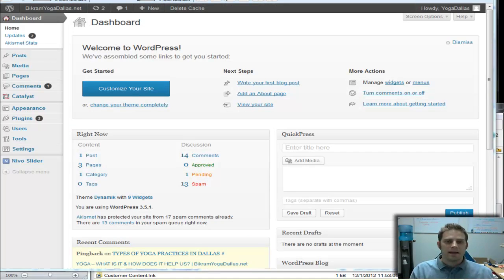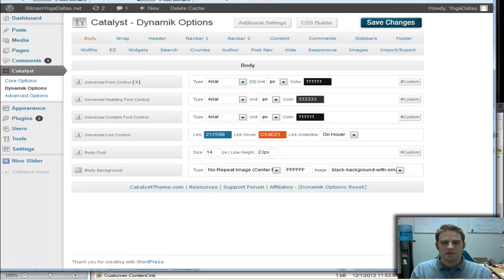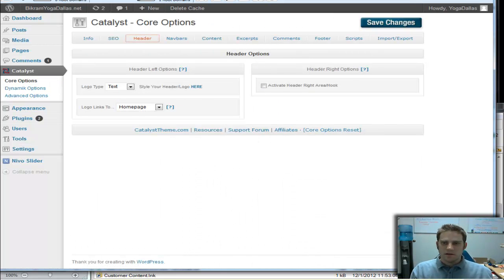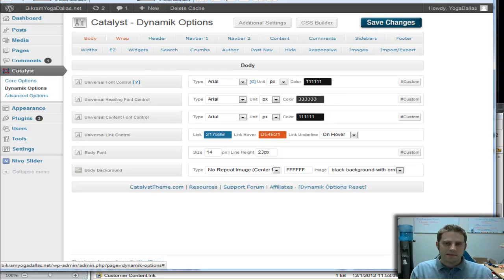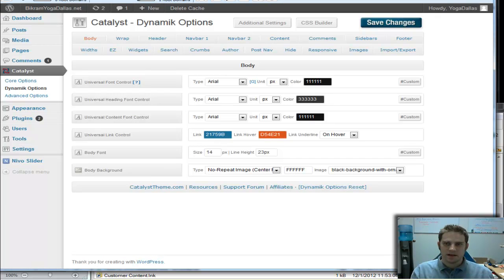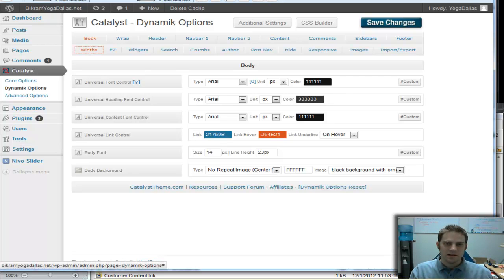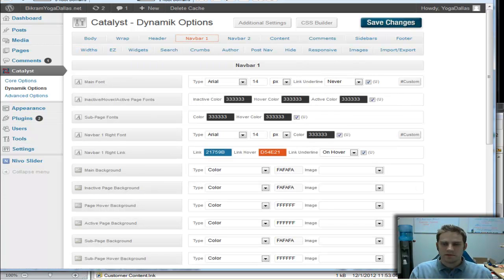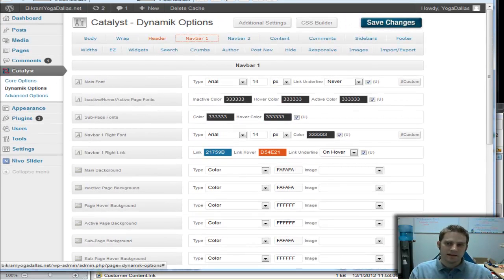Efficient Web Design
No need to spend a ton of money on your website!